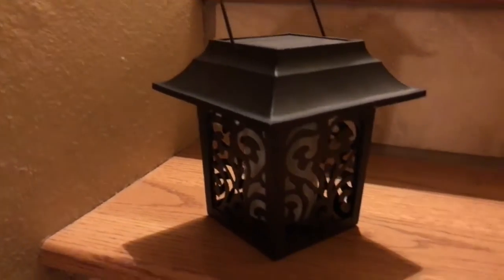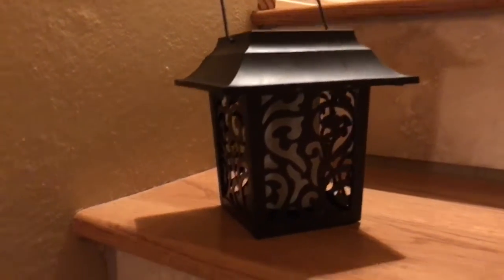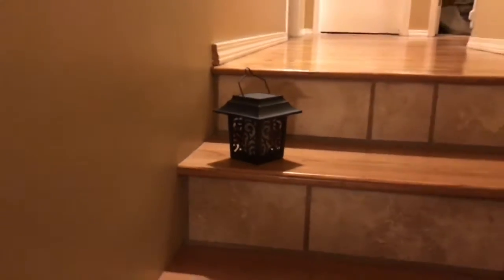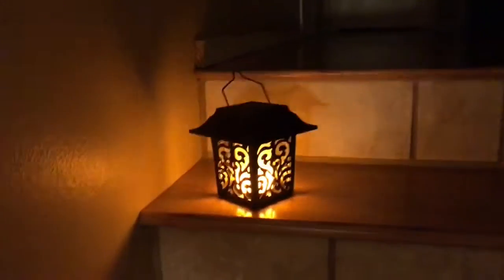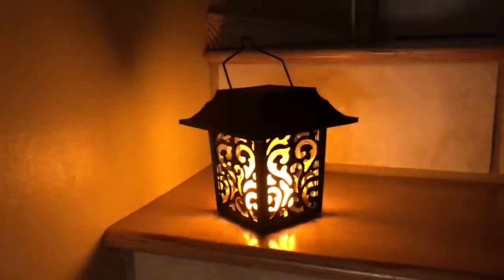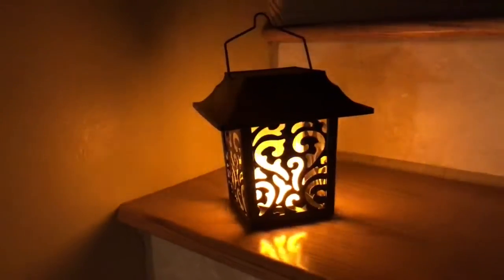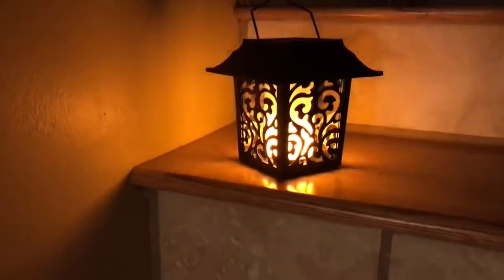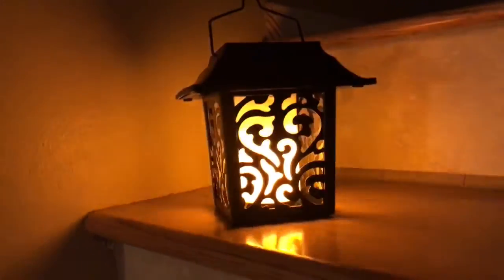Solar Flame-like Lamp for Landscaping Pathway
This outdoor LED lamp produces a very realistic flame-looking appearance at night.

Solar Lights Outdoor Landscape Lighting - Solar Garden Lights Waterproof Realistic Flame-like Pathway Lighting for Lawn Patio Yard Driveway Pathway Pool House Decoration